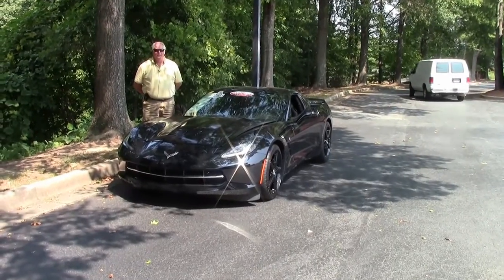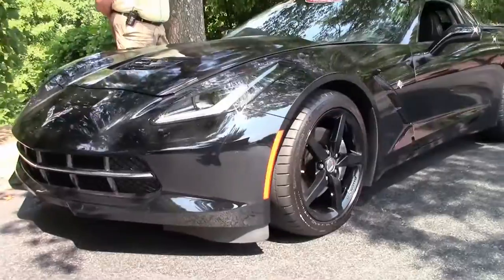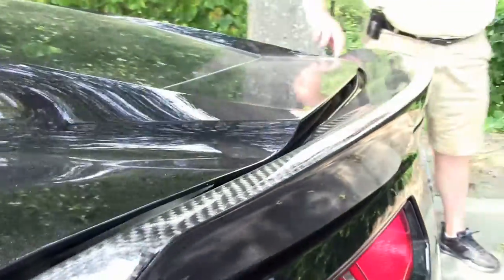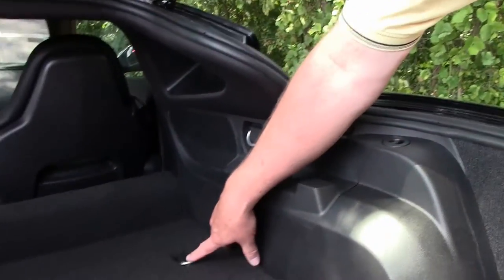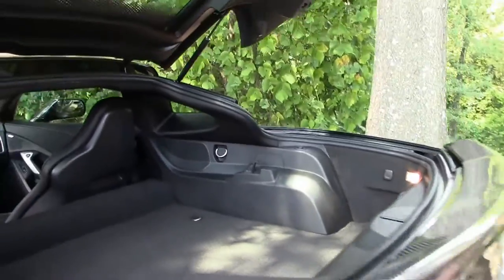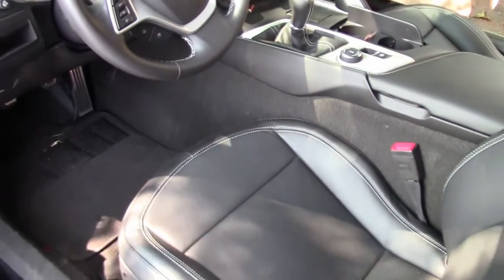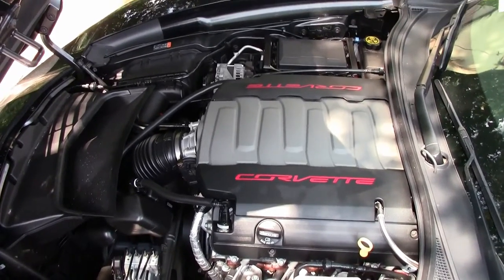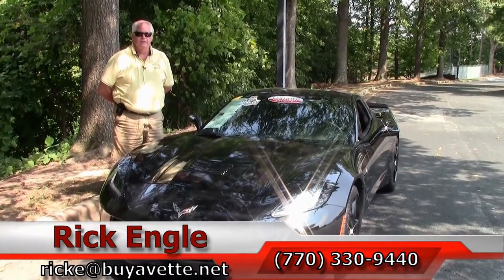2014 Corvette Stingray 1LT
2014 Corvette Stingray 1LT For Sale

460hp LT1 engine, 7 speed manual transmission, posi rear-end.

Coming with a clean one owner Carfax and showing just 3,236 miles, this 2014 Corvette Stingray is in very nice condition, and comes with the RARE 7 speed manual transmission. This car's paint is vg, with a gorgeous shine. Factory wheels have been powdercoated Black, and correct Michelin Pilot Super Sport ZP runflat tires show an average of 8/32nds tread depth remaining. The interior of this 2014 Corvette Stingray shows vg factory leather seats, vg-exc steering wheel and door panels, and an exc center console. The only other addition to this car appears to be a Z51 style rear spoiler. This car features a corrosion-free subframe, has been fully serviced, and all instrument gauges, lights, turn signals, brakes, engine, transmission and rear-end are all in good operating condition. Please do not assume that this is an average condition Corvette, as Buyavette specializes in "hand-picked Corvettes" that are loaded with expensive factory options. All of our Certified Corvettes are way above average condition for the miles. In addition, they are all fully serviced. Consider that sellers rarely spend money getting full service before offering their car for sale. Dealers typically only wash the car before offering it for sale. We however adhere to strict quality control standards when purchasing, as well as inspections and service. All Certified Corvettes are fully serviced and ready to enjoy. 3K Miles.